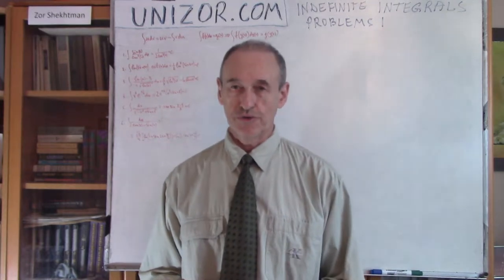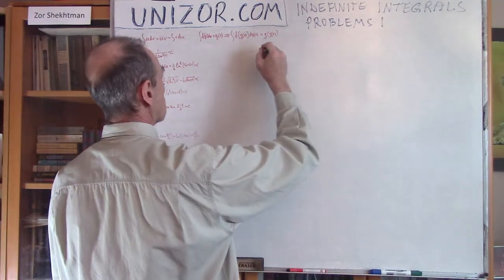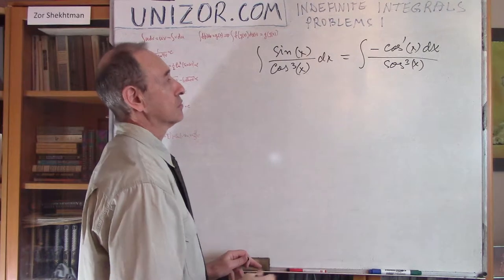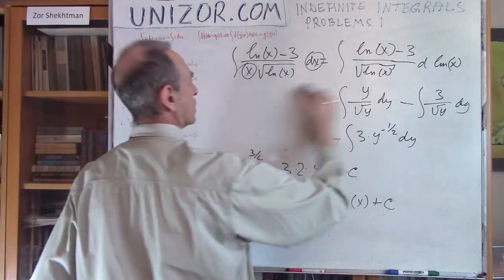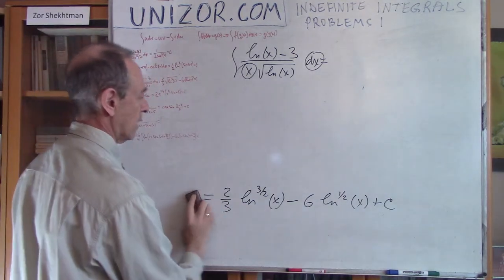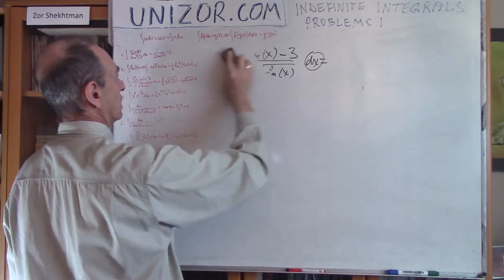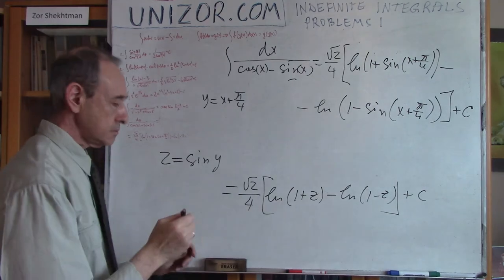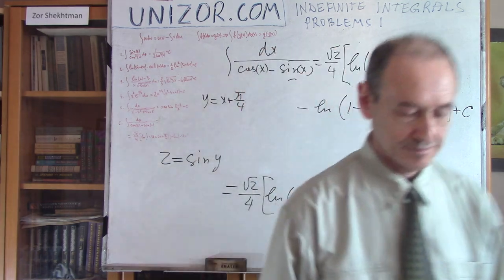Unizor - Indefinite Integrals - Problems 1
Indefinite Integral - Problems 1

IMPORTANT:
All these problems require certain guessing based on known rules of integration (substitution and "by parts") and recollection of derivatives of known functions.
These problems are illustration of a notion of integration as a form of art more than a skill.

Problem 1.1
∫ sin(x)/cos³(x) dx
Answer: 1/(2cos²(x))+C

Problem 1.2
∫ ln(sin(x))·cot(x) dx
Answer: ln²(sin(x))/2 + C

Problem 1.3:
∫ (ln(x)−3)/(x·√ln(x)) dx
Answer: (2/3)√ln³(x) − 6√ln(x) + C

Problem 1.4:
∫ x²·e^(x/2) dx
Answer: 2e^(x/2)·(x²−4x+8) + C

Problem 1.5:
∫ dx / √(−x²+4x+5)
Answer: arcsin((x−2)/3) + C

Problem 1.6:
∫ dx / (cos(x)−sin(x))
Answer: (√2/4)·[ln(1+sin(x+π/4)) − ln(1−sin(x+π/4))]